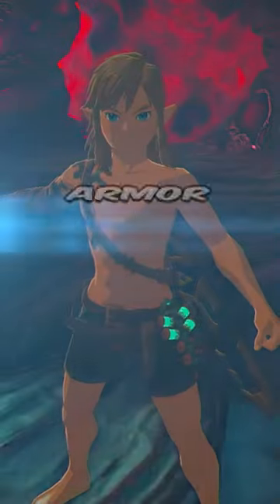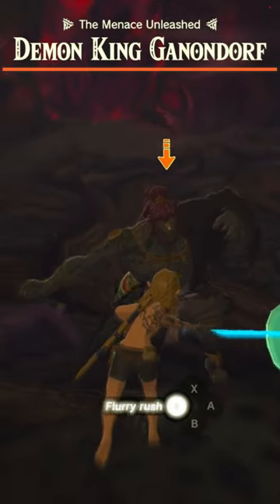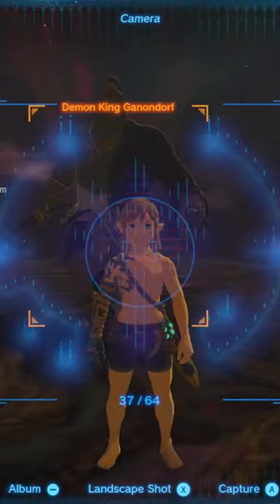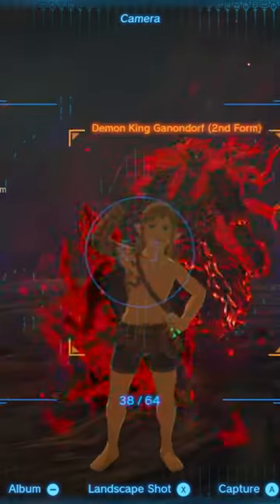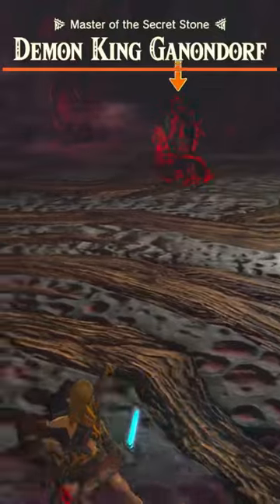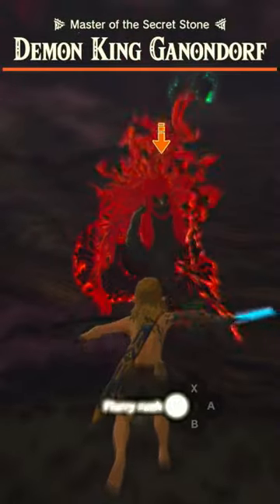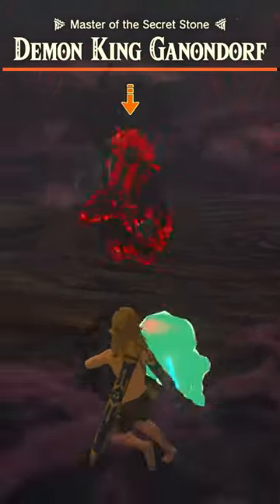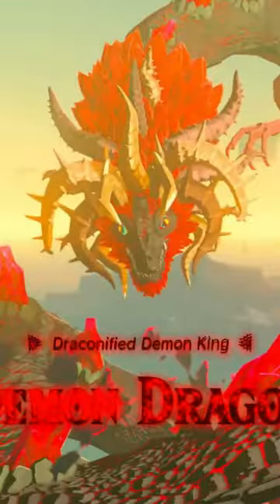Ganon didnt stand a chance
tearsofthekingdom zeldatearsofthekingdom zelda should I do next? lmk in the comments